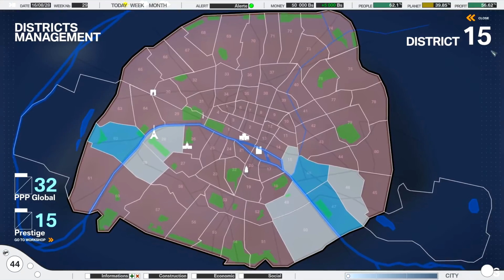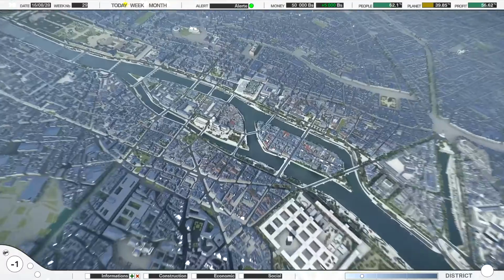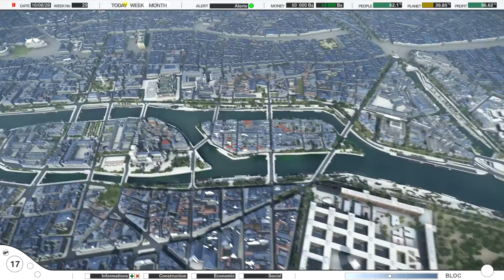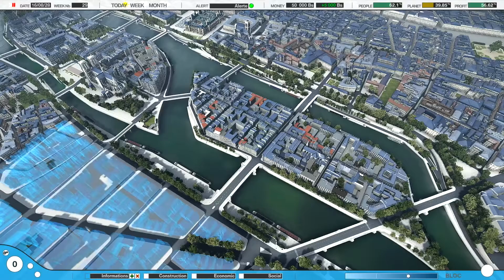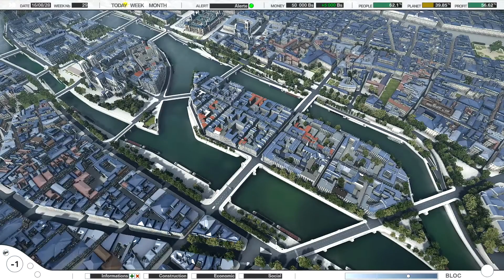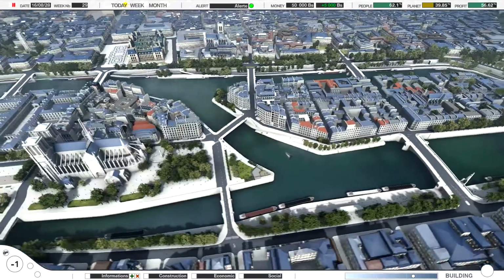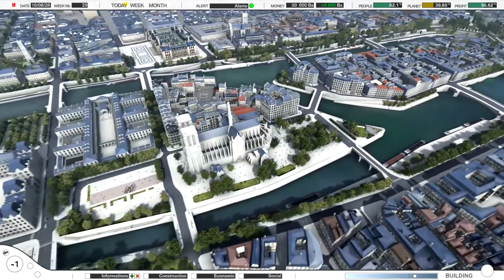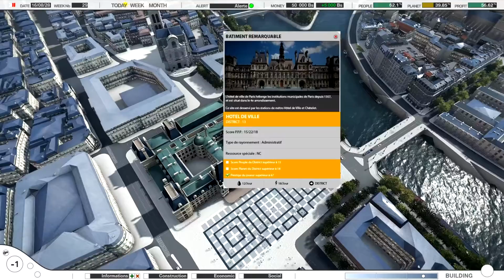The Architect Paris - Views & Scales